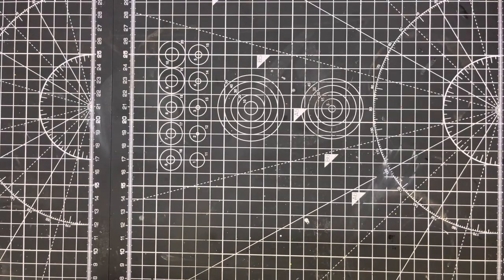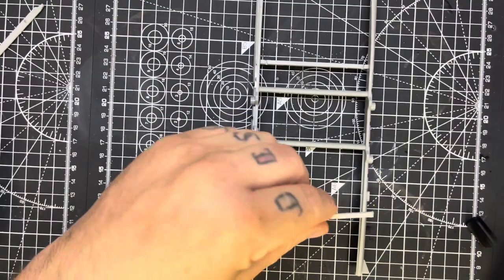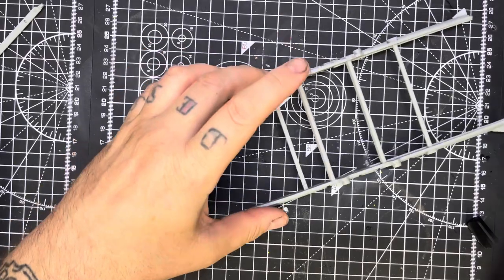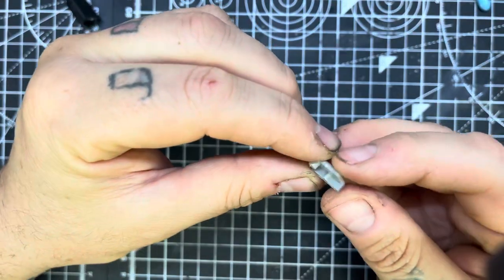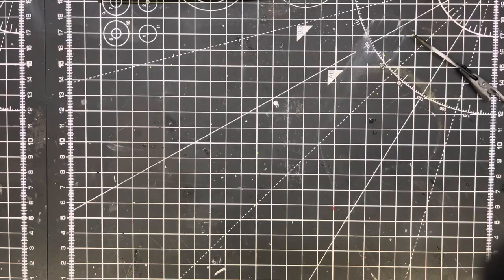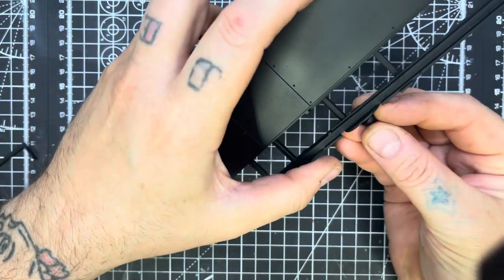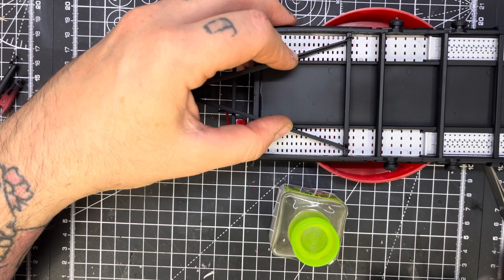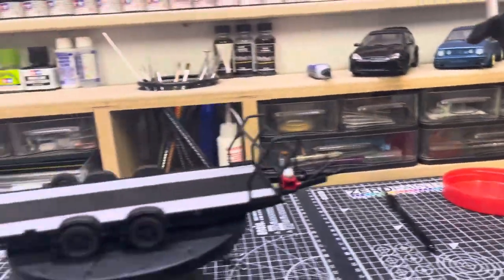Aoshima 1/24 Brian James Trailer full build video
Full build video